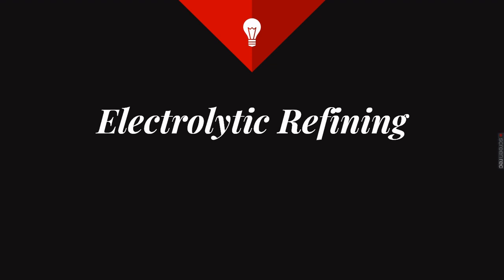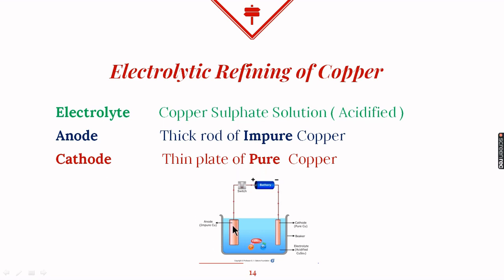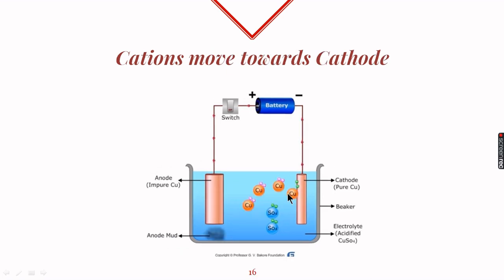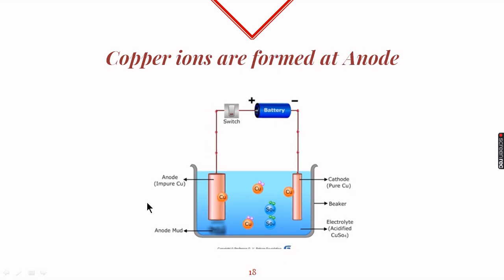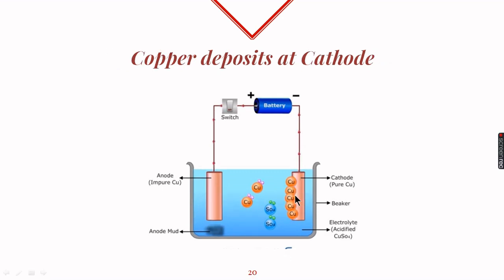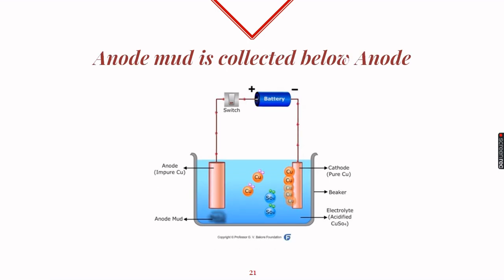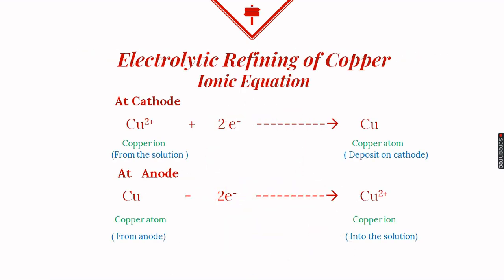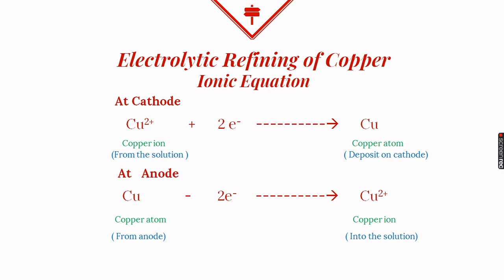Electrolytic refining of copper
Science
Class X
Note: A few pictures have been taken from Google photos